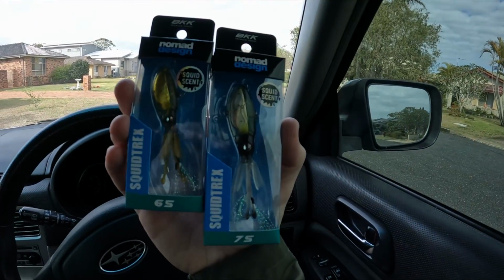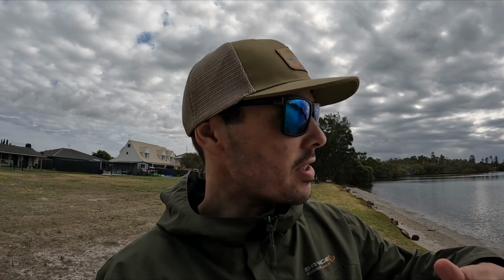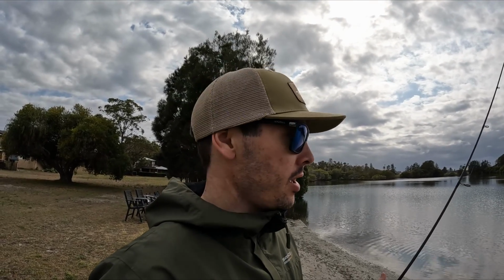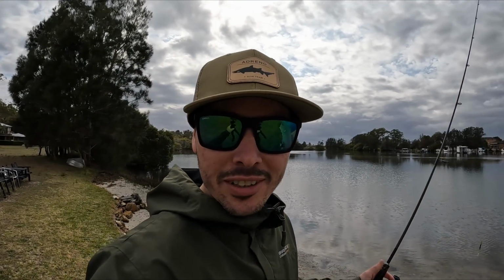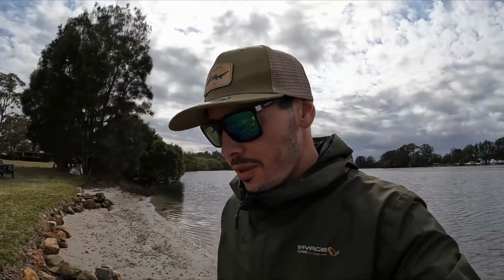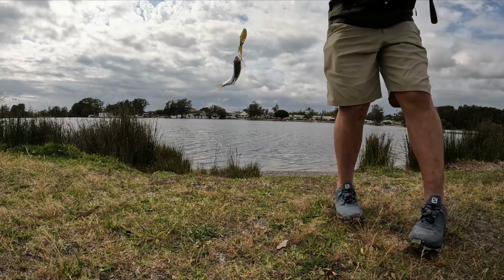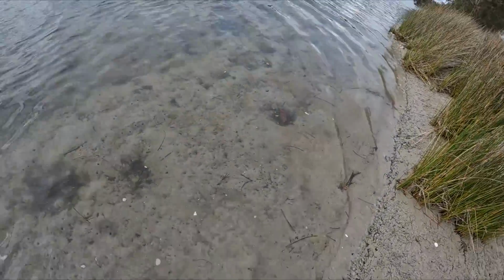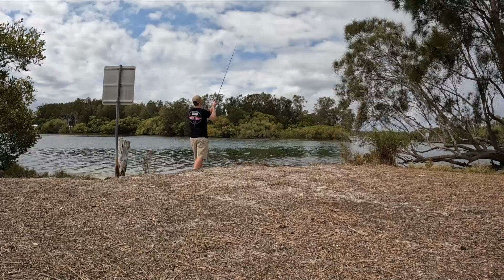Fishing for flathead with the new mini squidtrex lures in Forster Tuncurry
Today I went out to try the new mini squidtrex lures in the estuary chasing flathead and anything else that wanted to try and eat it.

Rod - Zodias 270L & Tcurve 2-5kg
Reel - Stradic 1000 & Vanford 2500
Line - 6lb berkley prospec & 14lb Xbraid
Lures - 65mm squidtrex and 75mm squidtrex